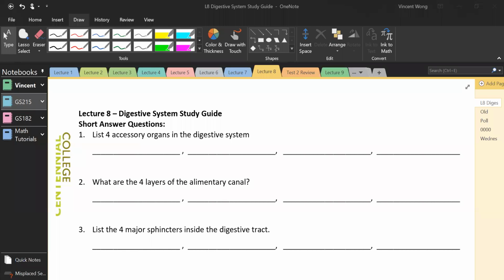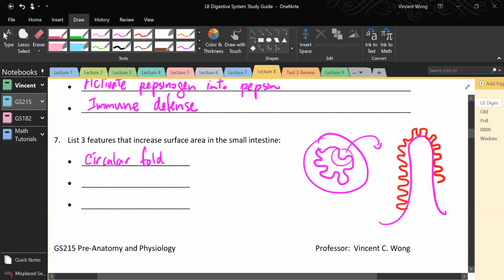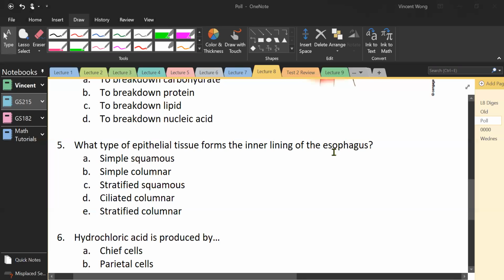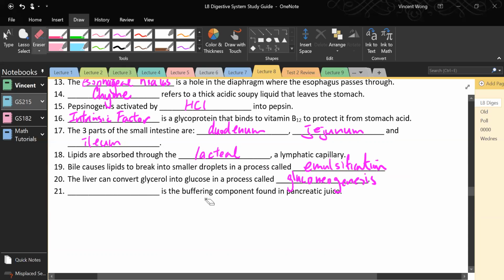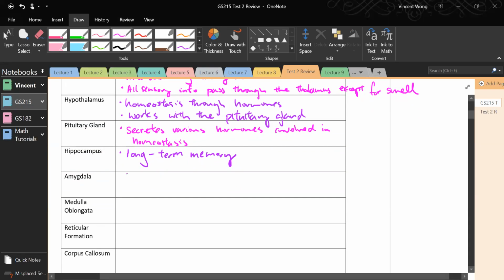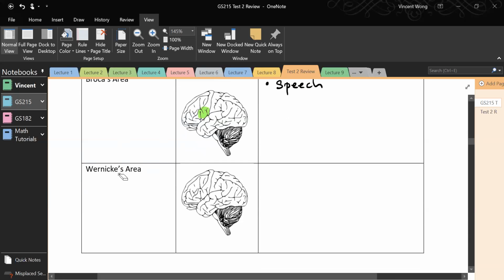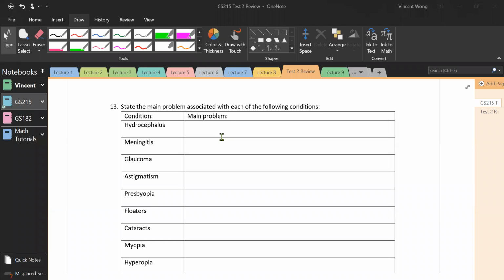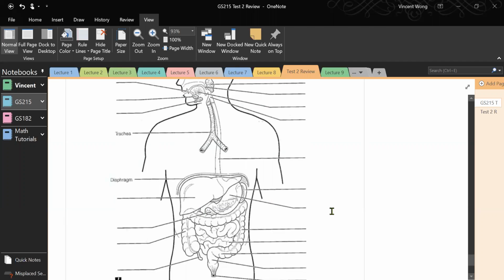Week 9 Tutorial - Digestive System, Test 2 review